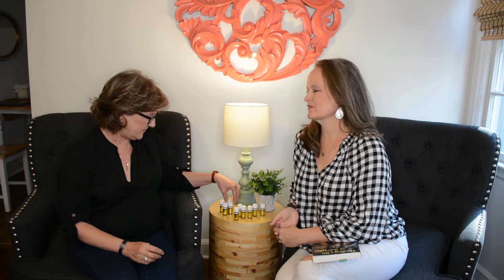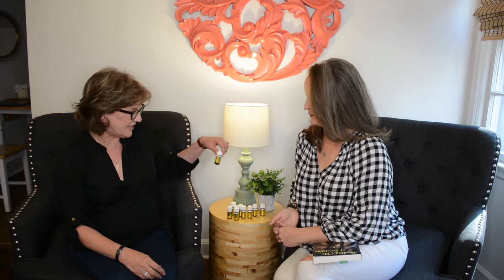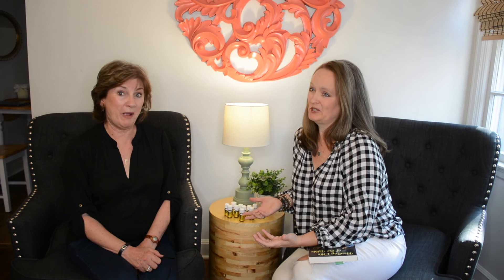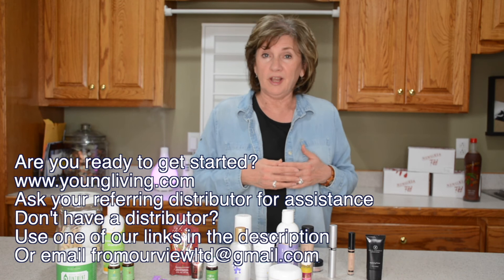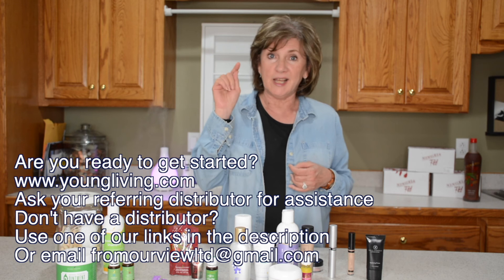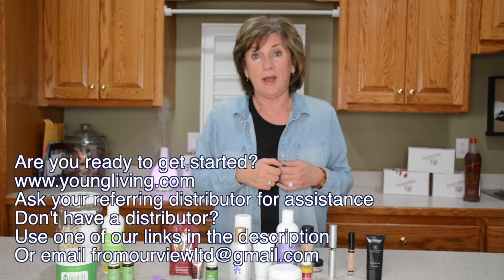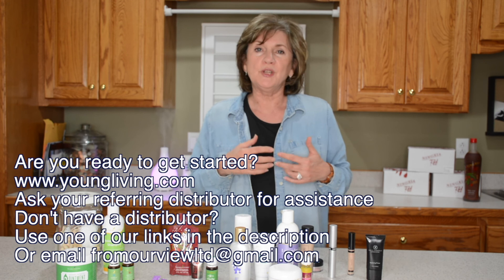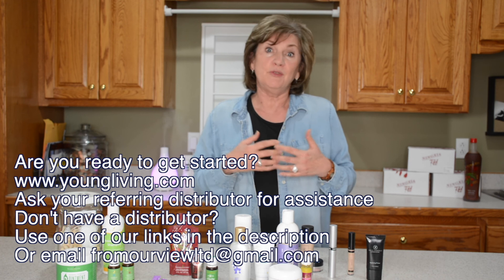Young Living Oils of Ancient Scripture | In memory of Dr. David Stewart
These oils have been talked about throughout the Bible. It's a fascinating study that can be a part of your faith.

Healing Oils of the Bible

Otherwise, click a link below if you're ready to get started!